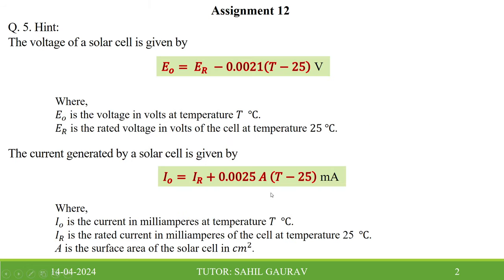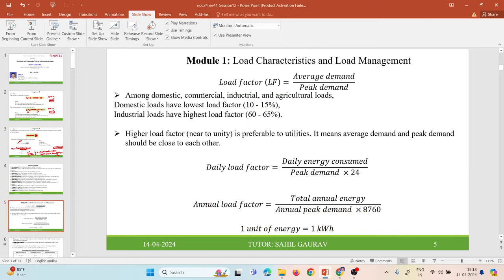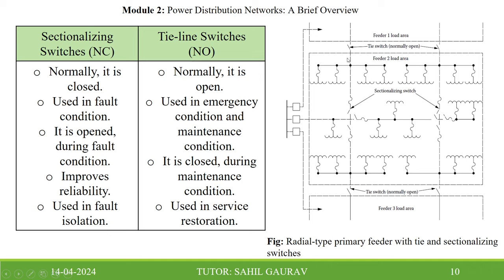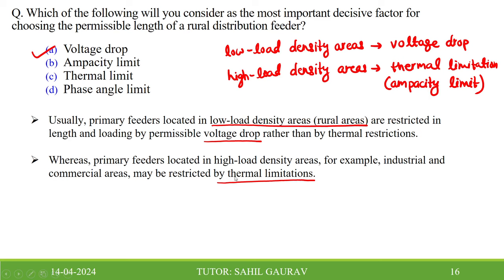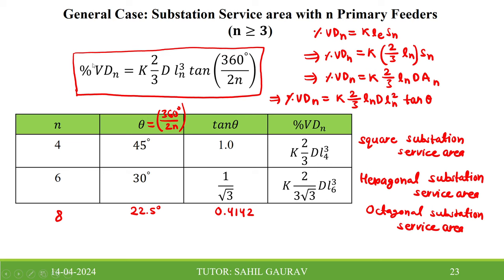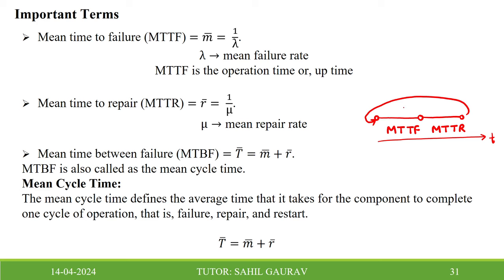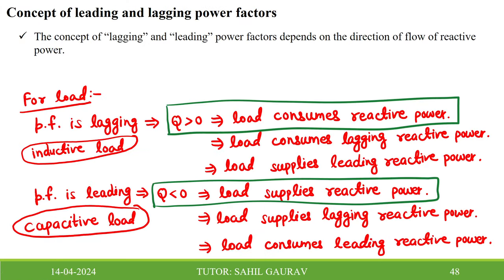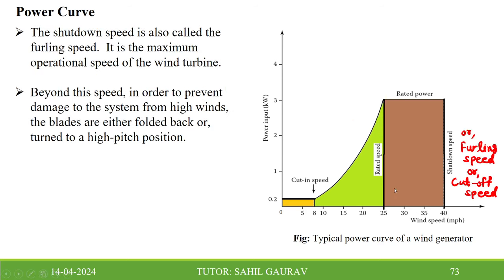Session 12 (Full Revision) || Operation and Planning of Power Distribution Systems || NPTEL Course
*Full Revision of NPTEL course "Operation and Planning of Power Distribution Systems".